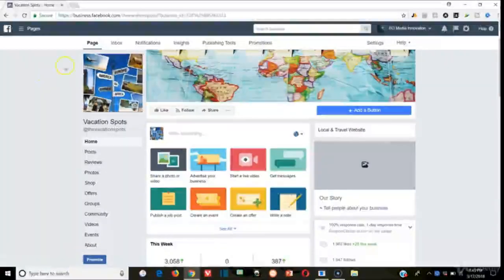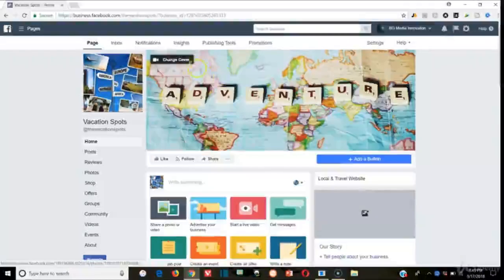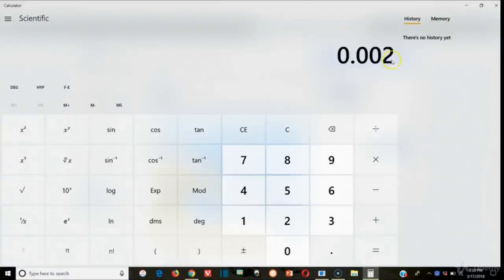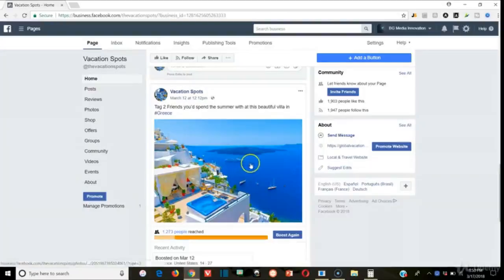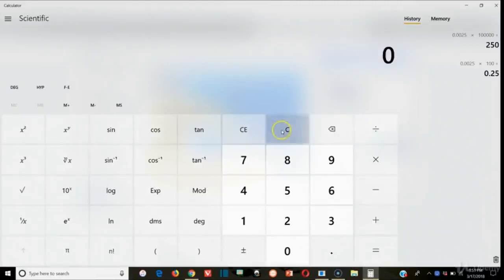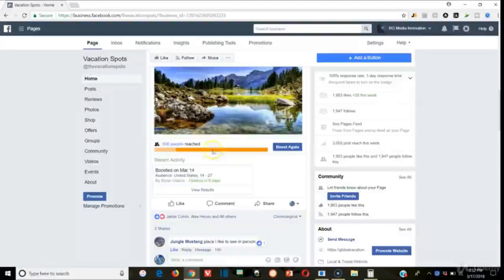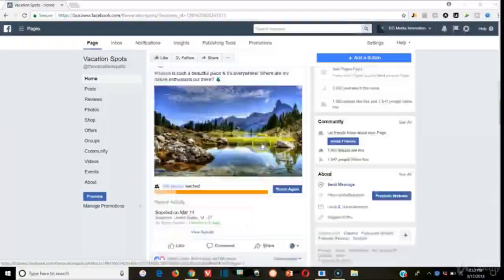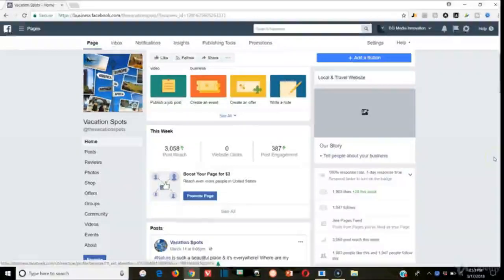How to Grow a Facebook Fan Page – Lec 1 Course Welcome & Overview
About this course:
Grow an Audience on Facebook around Your Interests & Monetize it.

This Course will run you through the step by step process I use to create & grow an endless audience around whatever niche/topic you're interested in.

You'll learn to create a Facebook Fan Page based on that topic. You'll then learn how to come up with content ideas.

Most importantly, you'll learn how to leverage Facebook the right way to grow your audience and scale up to whatever size fan page you're looking for.

This Course details the exact strategies I've used countless times to build a fan page. It's a lot simpler than you might think.

• How to grow a Facebook Page
• How to create good Facebook Content
• How to reach targeted people on Facebook properly

• Internet connection
• A phone or a computer
• Some basic knowledge of Facebook

Who this course is for:
• Anyone that wants to grow an audience
• Anyone looking to grow a Facebook Page
• Anyone that wants to learn how to leverage Facebook properly

🔎 (Links)

from others.